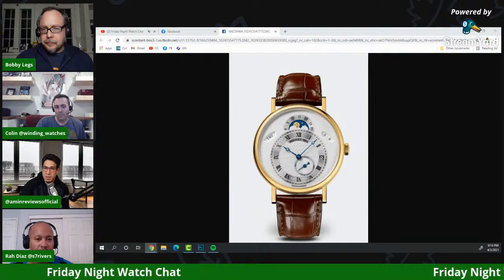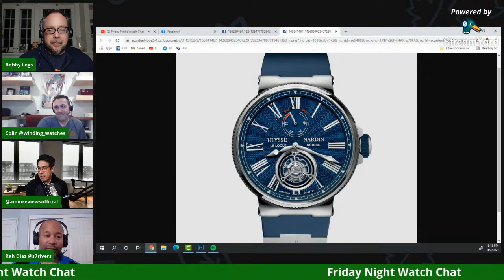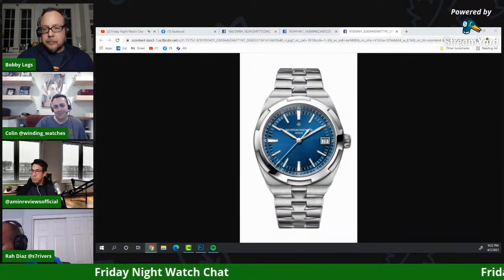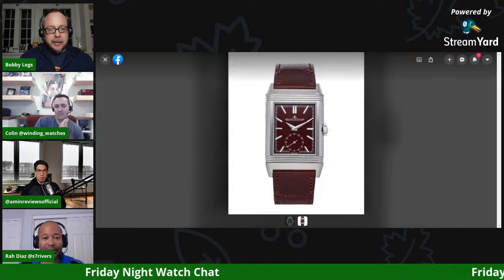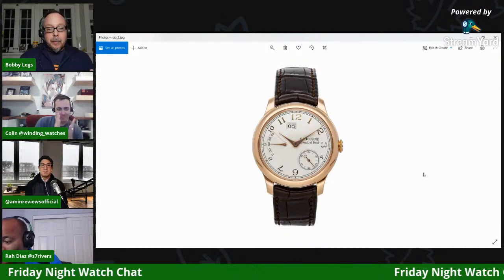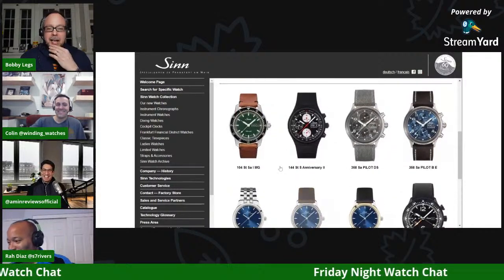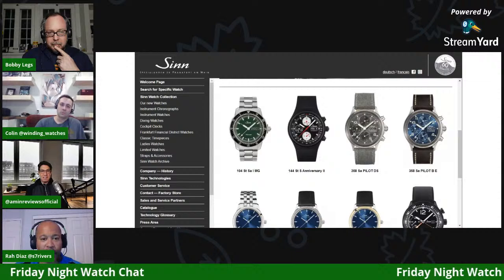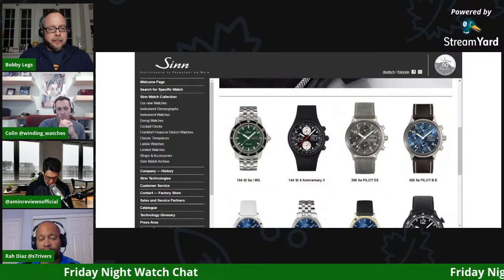Friday Night Watch Chat - new watch purchases, Sinn Spring Novelties, etc